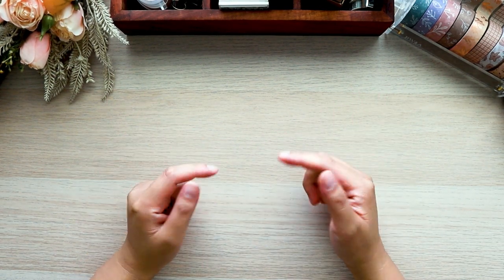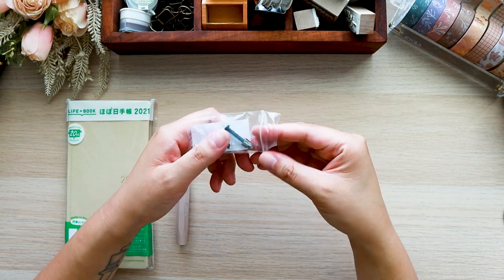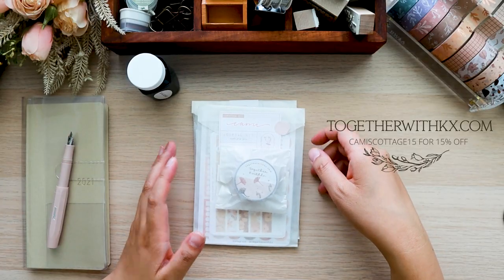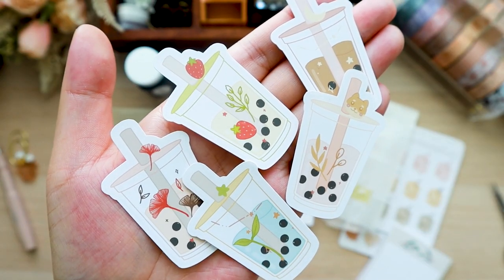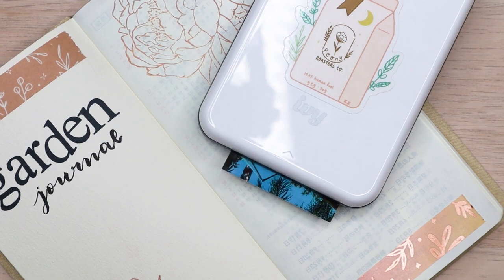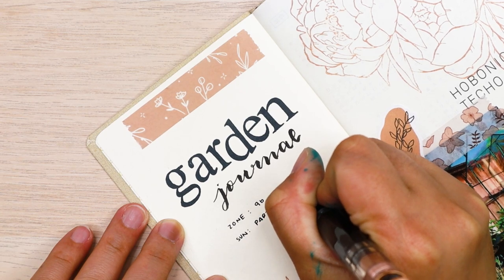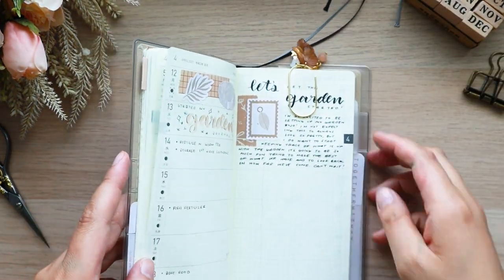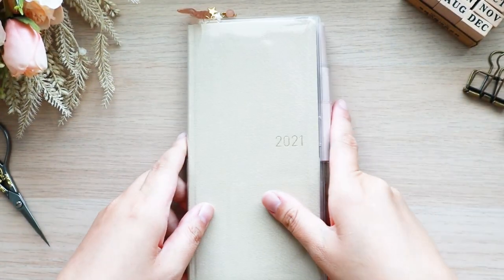🌱 JOURNAL WITH ME | Setting Up A GARDEN Journal in a Hobonichi Weeks (ft. togetherwithkx)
It's been so long since I recorded this journal with me but I'm showing you all how I set up a garden journal for my backyard garden! I'm using a hobonichi weeks for this since it already had the layout I was used to. Also, this video features beautiful stickers and washi tape from my rep package with togetherwithkx!

(Please Note: I mention in the video that this was a non-sponsored video, but that was before I was made a rep which happened right after I recorded that part.

» CHAPTERS
00:00 Introduction
00:37 Supplies
12:27 Unboxing
20:01 Setup
37:18 Flip-through

Hobonichi Weeks 2021 April Start "Latte Beige" ›
Acacia Organizer ›
Tsukineko Versa Magic Stamp Ink ›
Flower Wood Stamps ›
Kaweco Skyline Sport Fountain Pen Macchiato EF ›
Kaweco Mini Converter Sport 2 pack ›
Hobonichi Techo Clear Cover for Weeks ›
Kraft Paper Sticker Labels, Rectangle ›
Canon IVY Mini Printer ›
Canon Zink Photo Paper Pack ›
Organics Studio Ink Henry David Thoreou

Can't find what you're looking for?

» CREDITS
Graphics by @mellowmograph
Canon EOS M50
Canon G7 X Mark II
Manfrotto Camera Arm
Ring Light
Blue Yeti USB Mic